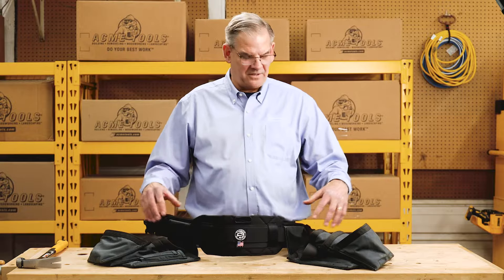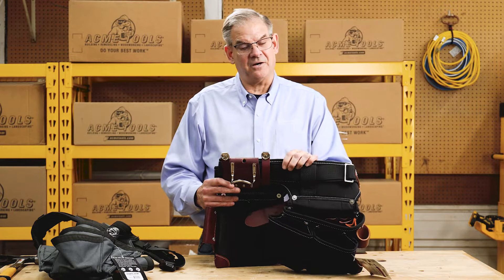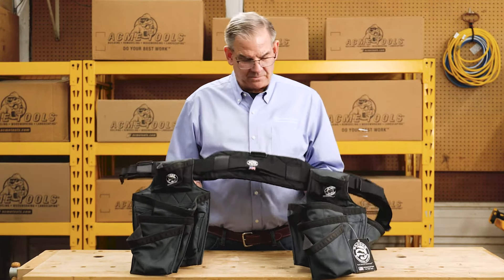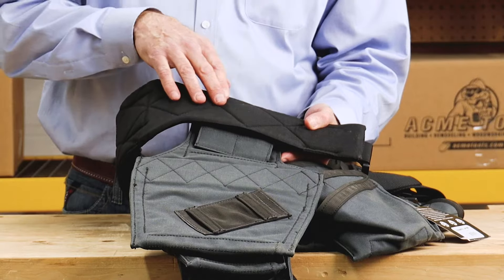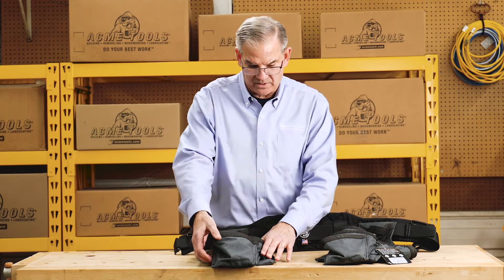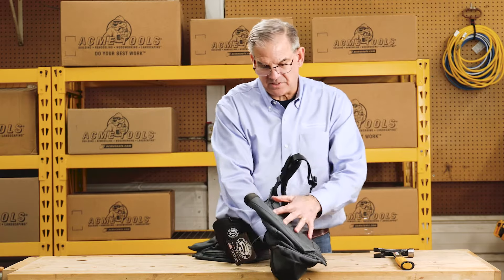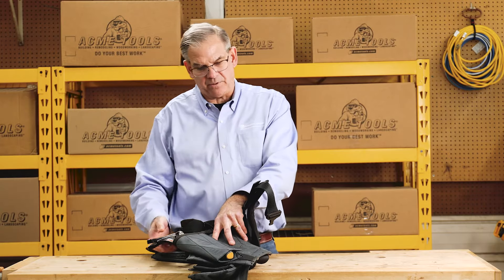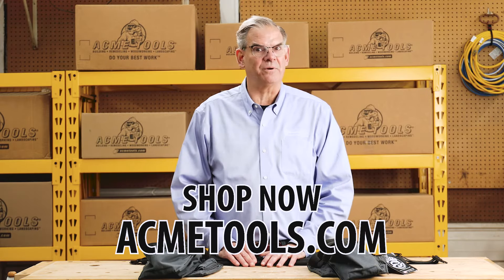Badger Tool Belts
Badger is dedicated to providing exceptional comfort, organization, and durability for carpenters, framers, electricians, masons, and all skilled professionals who need reliable tool storage to get the job done efficiently.